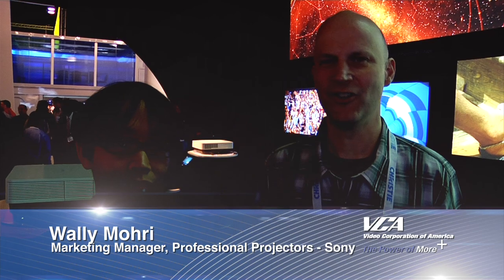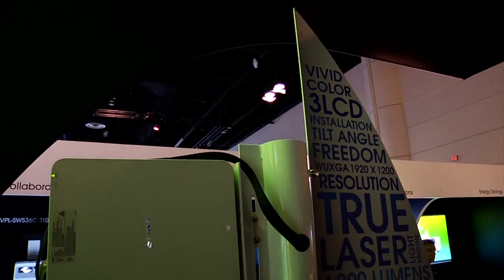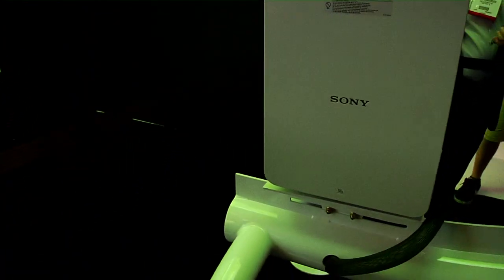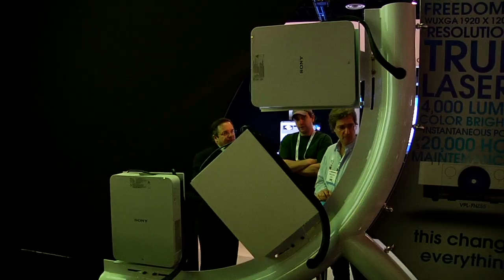VCA Covers Sony at Infocomm 2013 - VPLFHZ55 Projector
VCA's Pete Christensen interviews Sony's Wally Mohri about the new VPLFHZ55 laser phosphor light source projector at Infocomm 2013.